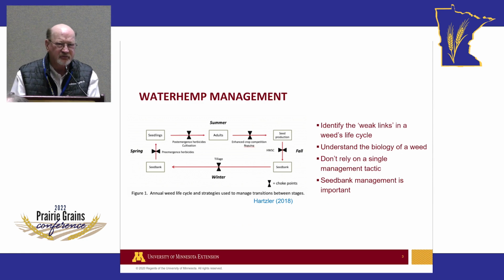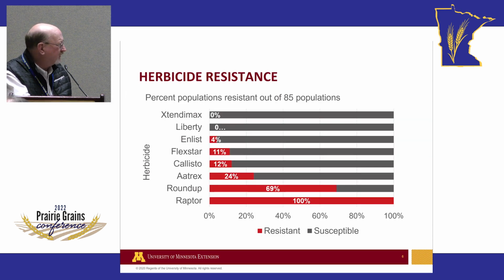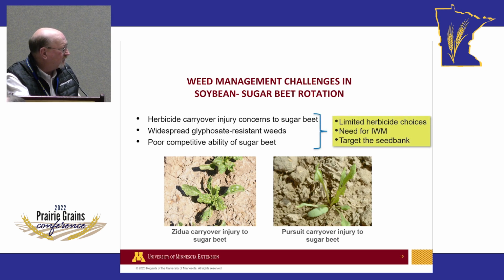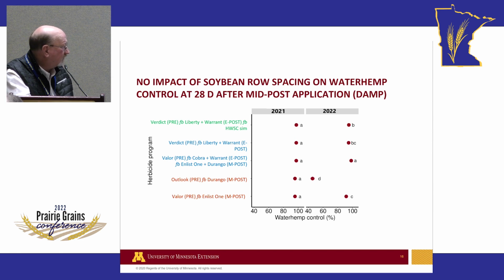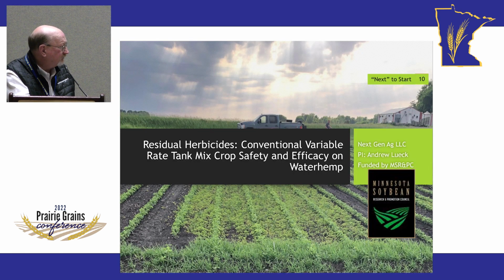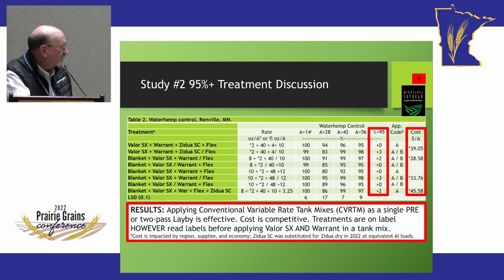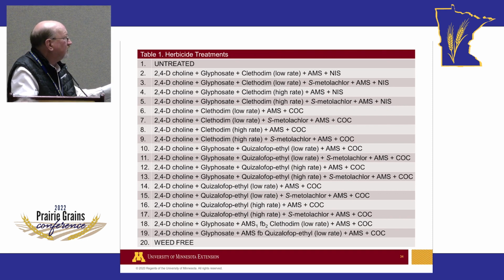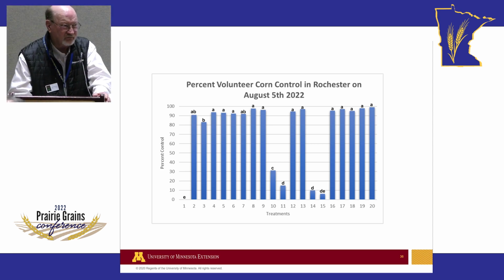2022 PGC - Soybean Reporting Session - David Kee